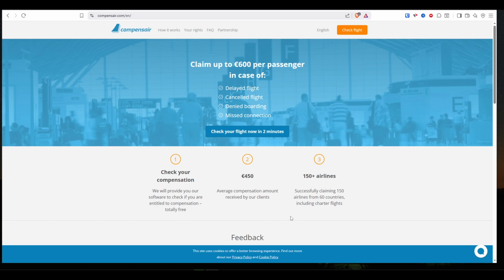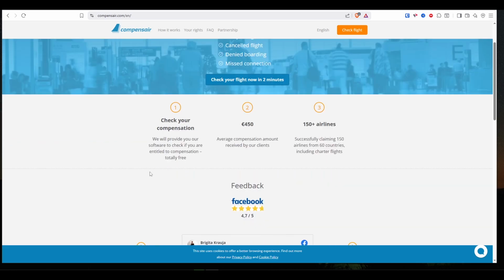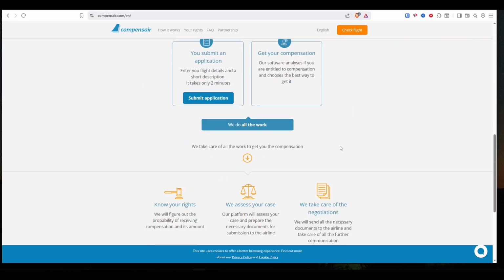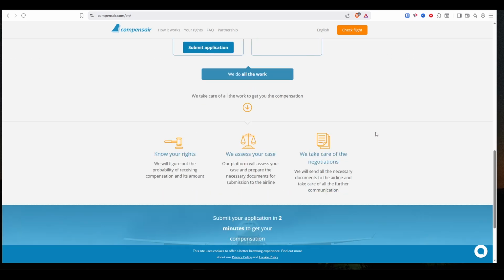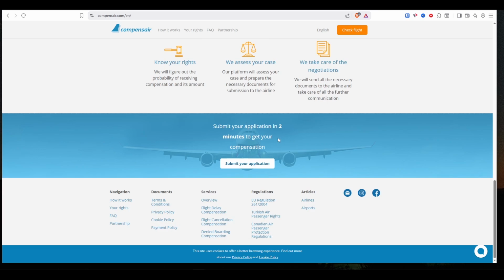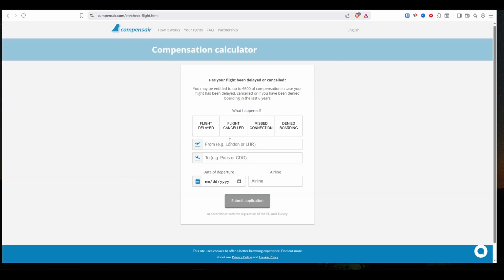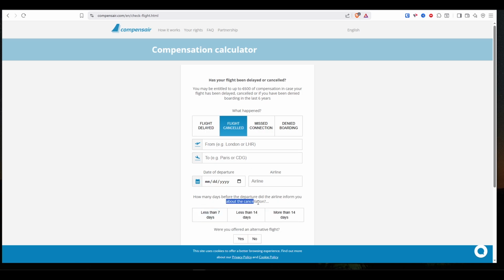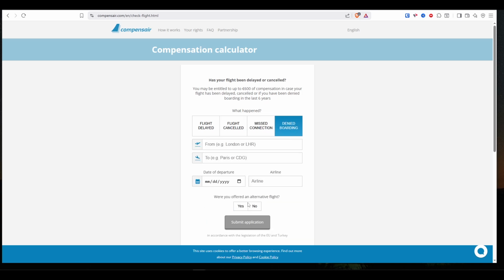Compensair Discount Tutorial 2025 – Step by Step Guide